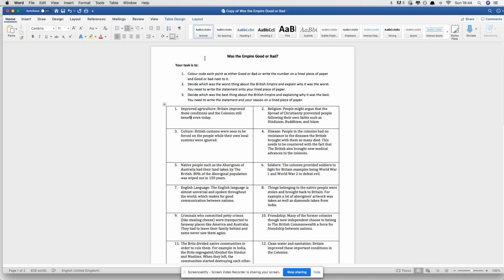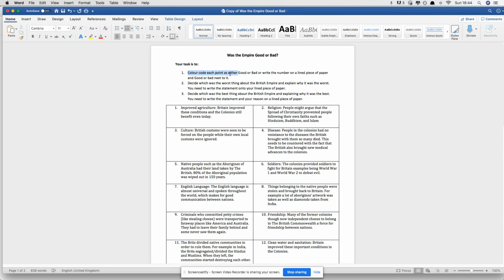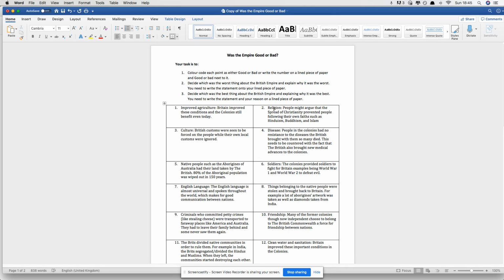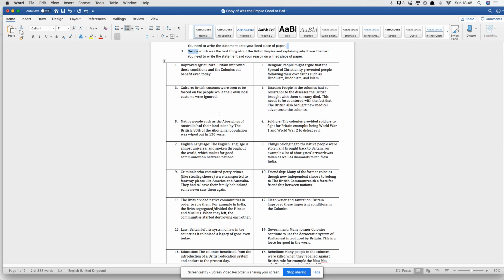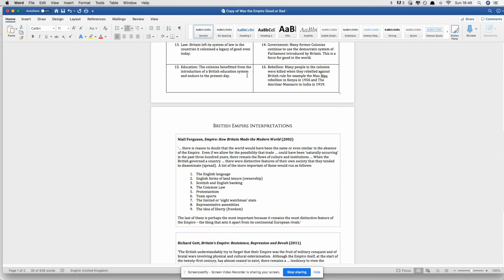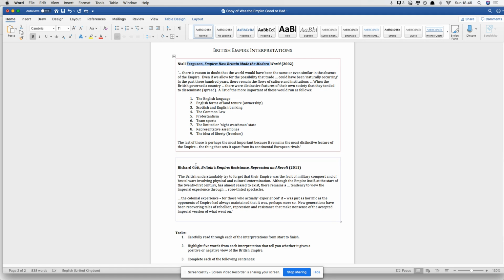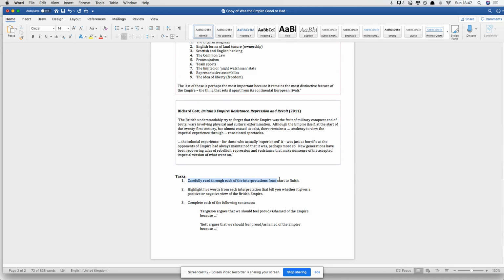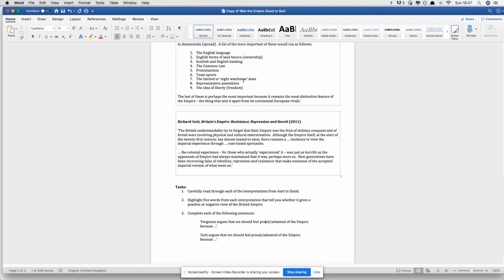Y8 Empire Week 2 homework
Y8 History Work. Was the Empire Good or Bad?